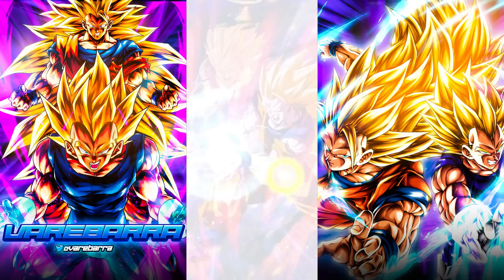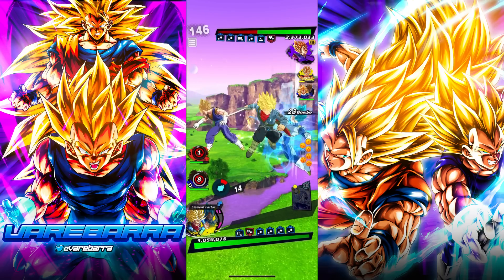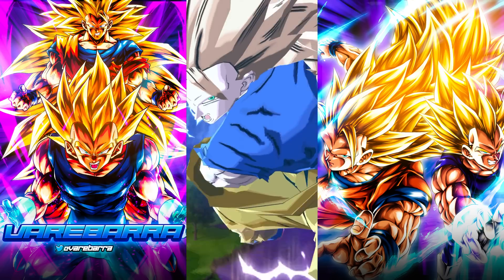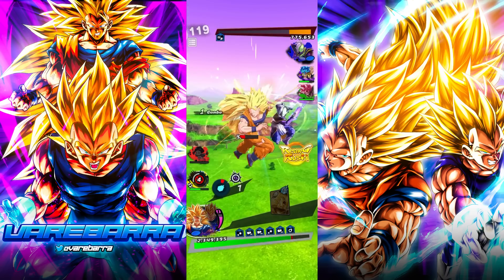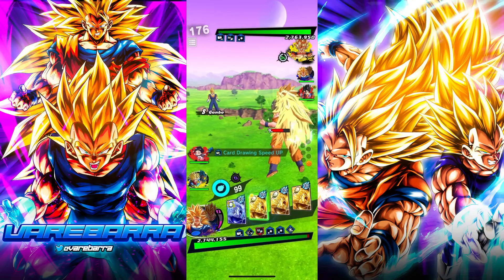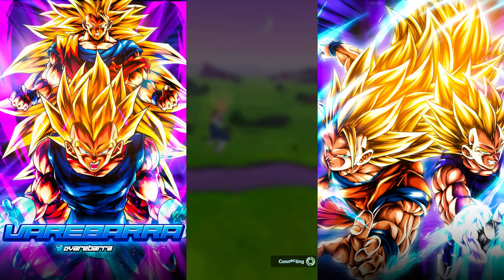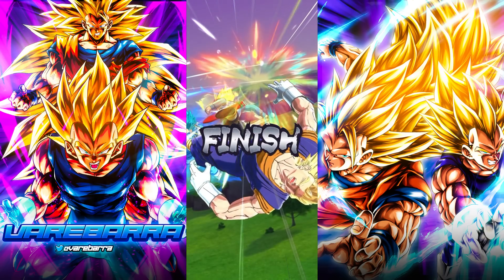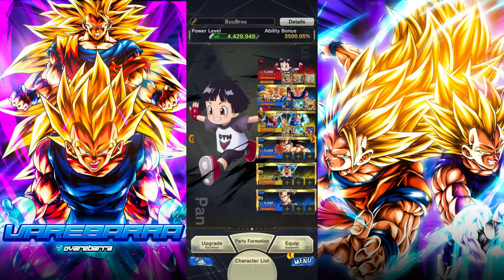LF TAG SSJ3 GOKU & SSJ2 VEGETA WITH THE NEW PLAT EQUIP BECOME THE EXODIA BROS! (Dragon Ball Legends)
Intro made by astro_gfx1 on twitter